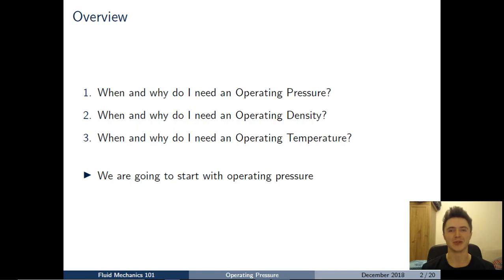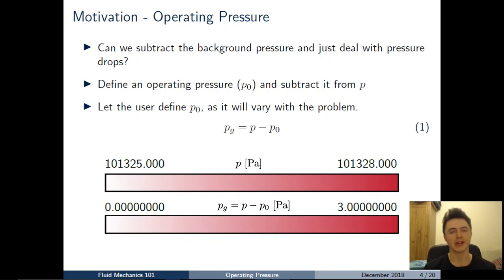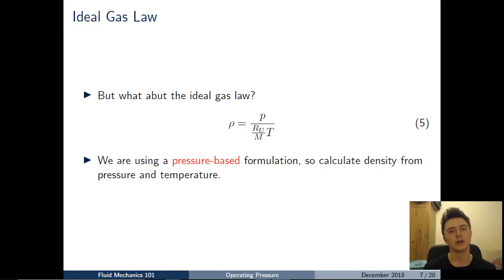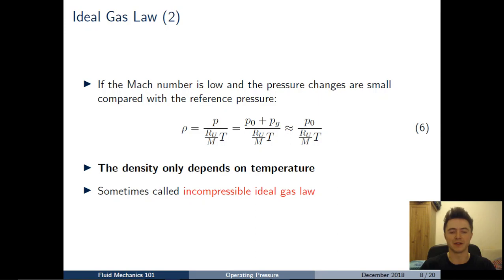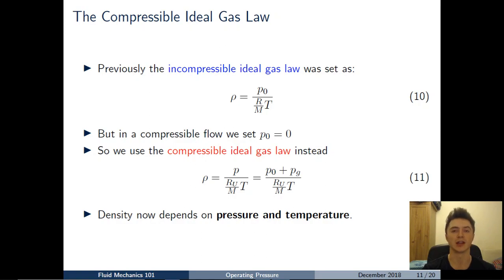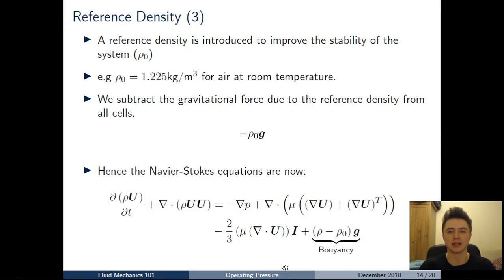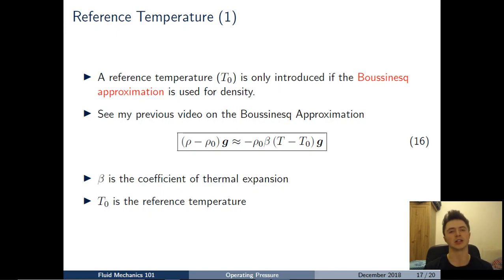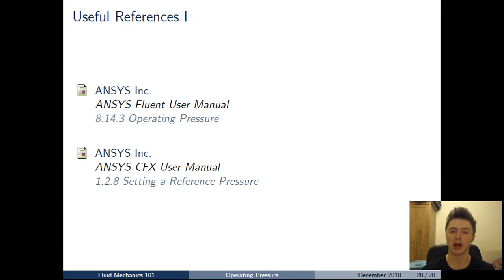[CFD] When and Why do I need Operating Pressure, Temperature and Density?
An introduction to the concepts of operating pressure, temperature and density, as they are used in CFD. Short, concise arguments are presented for why CFD codes use them, and when you should apply them. The following topics are covered:

1) 0:42 When and why do I need an operating pressure?

2) 12:59 When and why do I need an operating density?

3) 17:31 When and why do I need an operating temperature?

Some useful references:

1) ANSYS FLUENT User Manual
8.14.3 Operating Pressure

2) ANSYS CFX User Manual
1.2.8 Setting a reference pressure

Did you like the video?